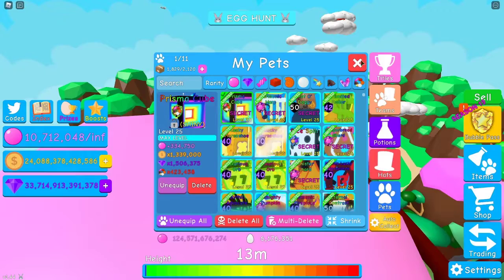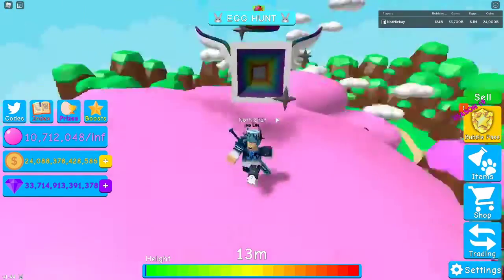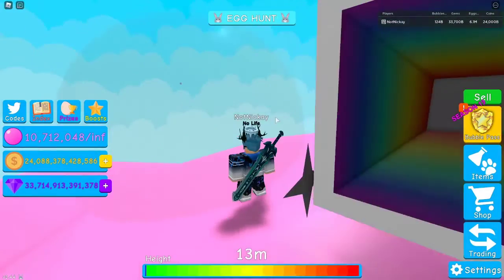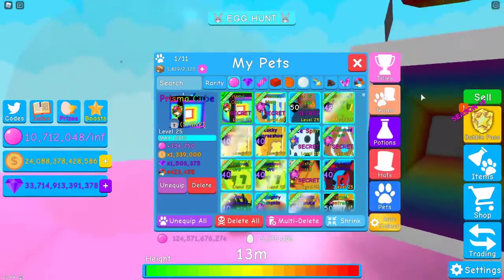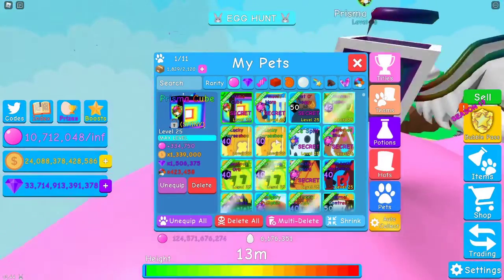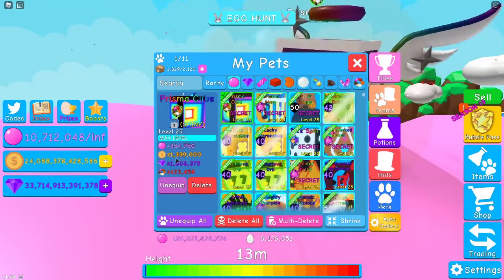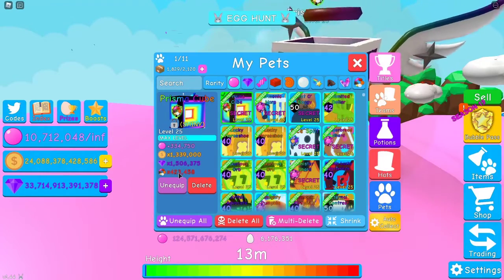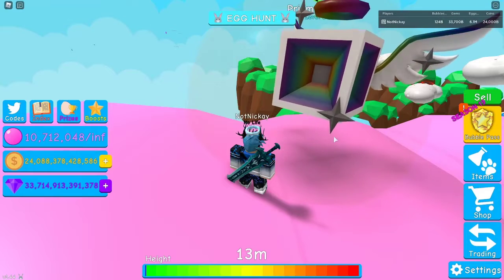*Shiny* Prisma Cube Giveaway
steps for free shiny secret
sub